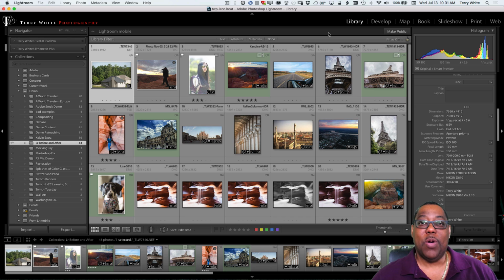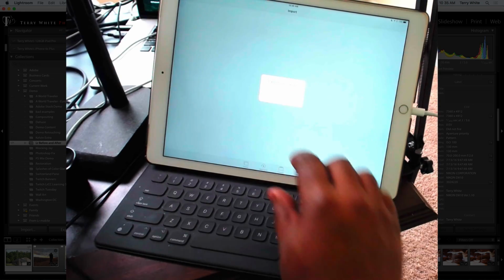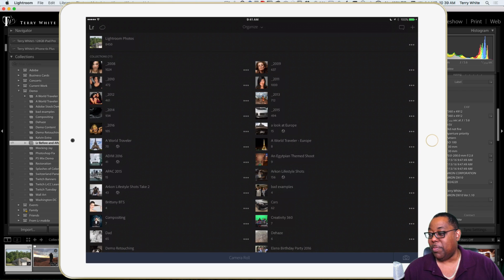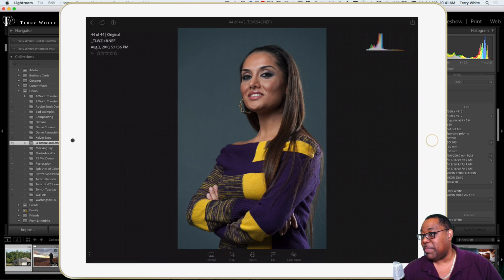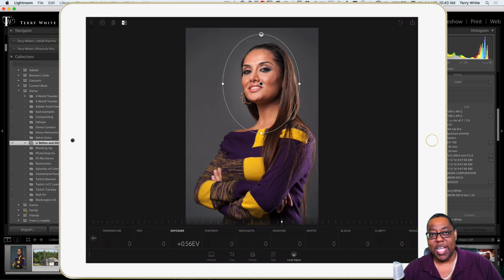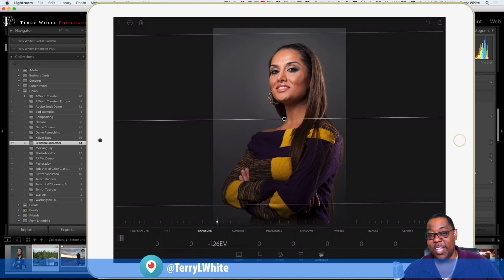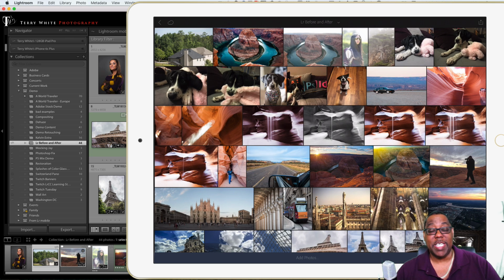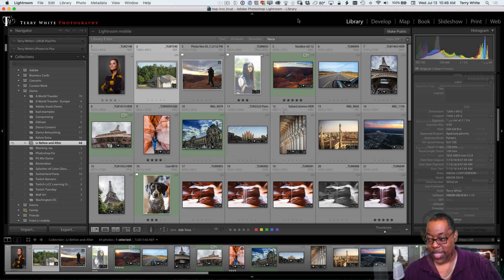Import Your RAW Files into Lightroom Mobile for iOS 2.4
In this episode of Adobe Creative Cloud TV, Terry White shows off the NEW Lightroom for Mobile 2.4 update for iOS. In this update you can now import RAW files in the field, edit them non-destructively and sync them along with the edits back to the desktop.